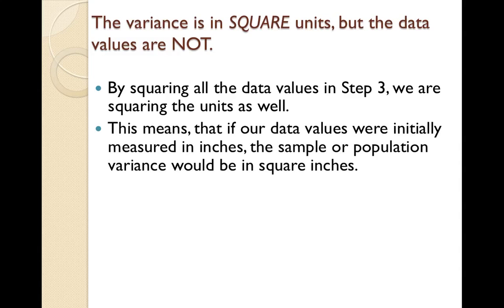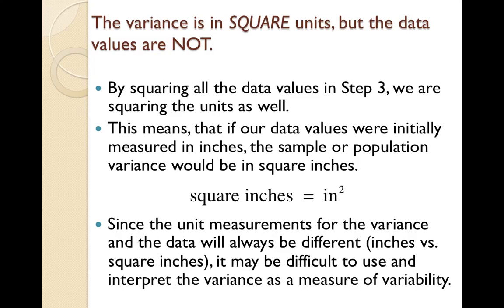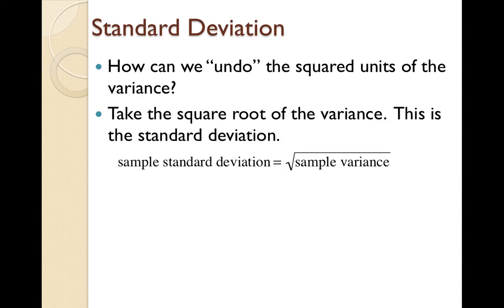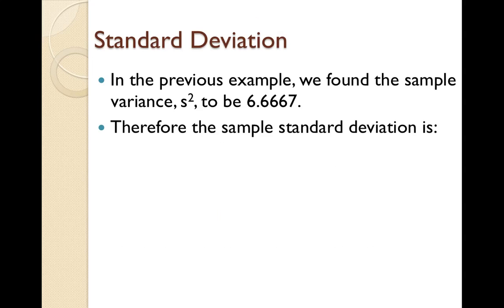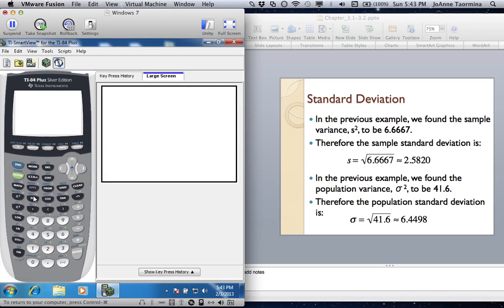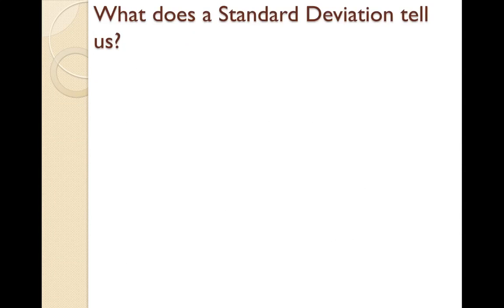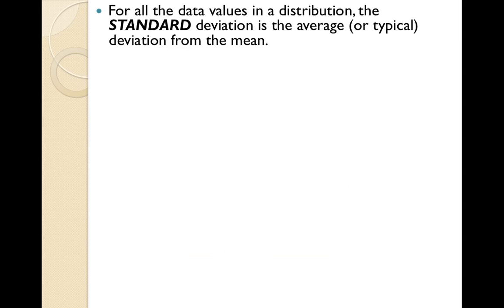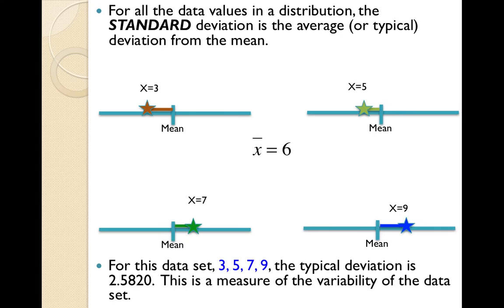05 Standard Deviation